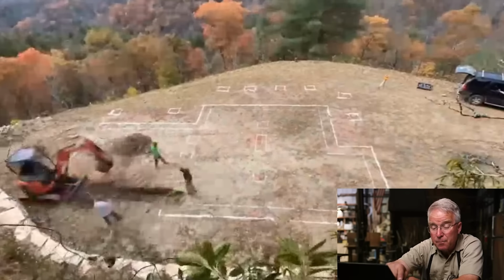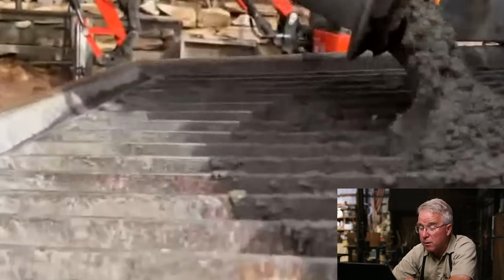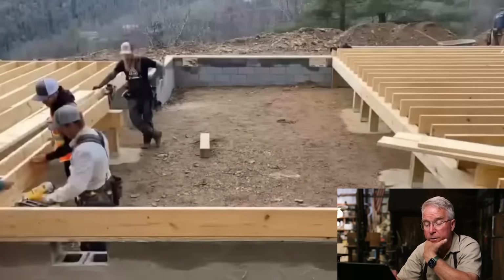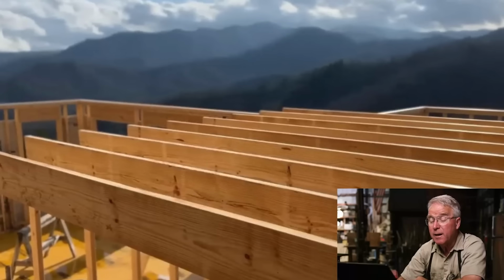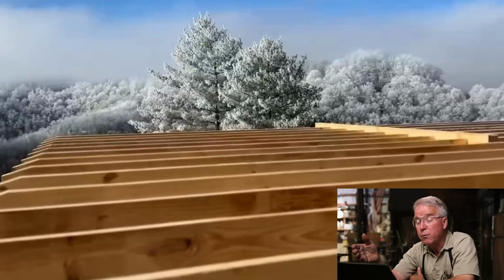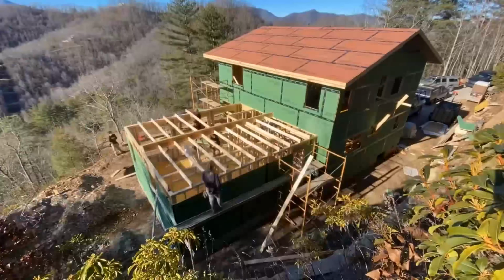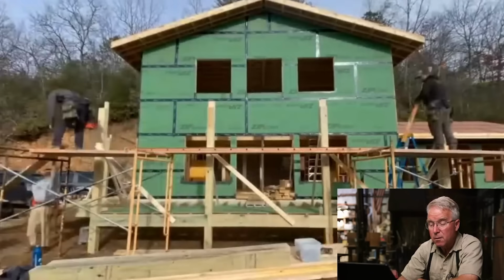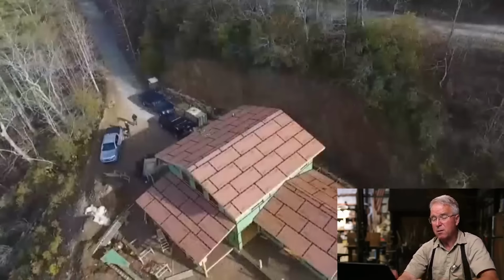The Amazing Cliffside Home Timelapse | @PerkinsBuilderBrothers Construction Critique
Perkins Brothers are a class act!  Their workmanship is good, their work ethic is great, their
reputation as a builder is sterling, and they don't let anything stop them.  You are going to enjoy

Go check 'em out!